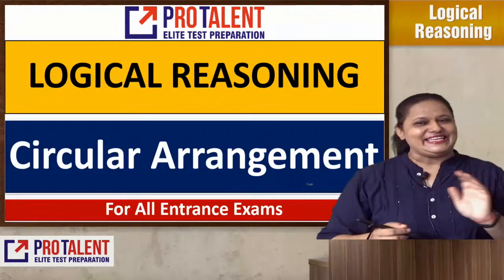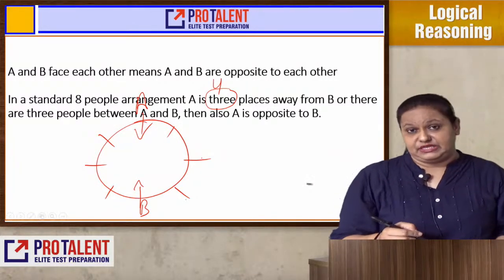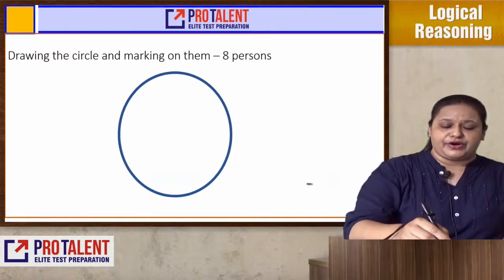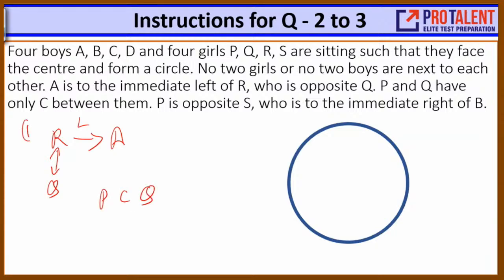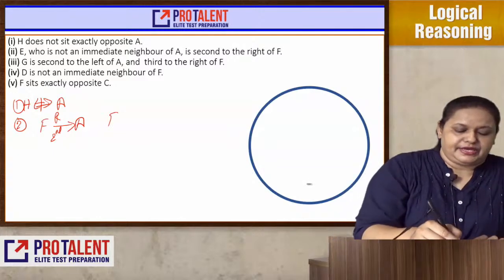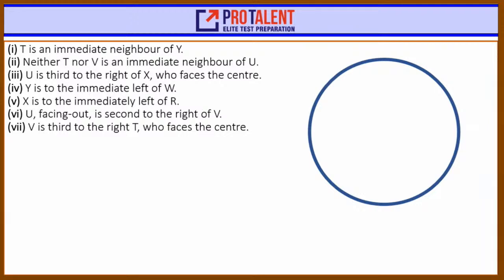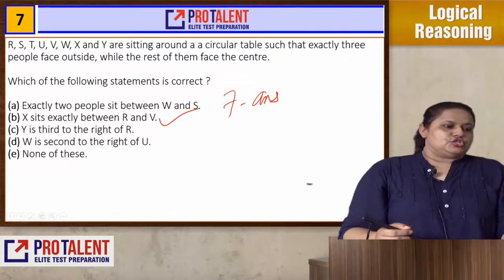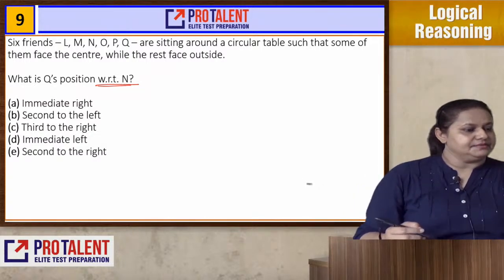Logical Reasoning I Circular Arrangements I Useful for CLAT 2021 & IIM IPM 2021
Make proper note of the entire idea.

Dear Students,
ProTalent is synonymous to successful course for CLAT. Infact, for CLAT, ProTalent is no.1 YouTube Channel in the country. Thousands of students have trusted ProTalent for their preparation in the past two years and the number is growing.

If you are serious candidate, then do not miss this course.